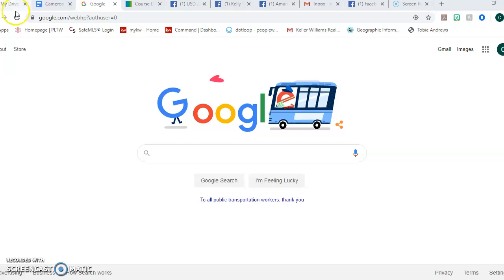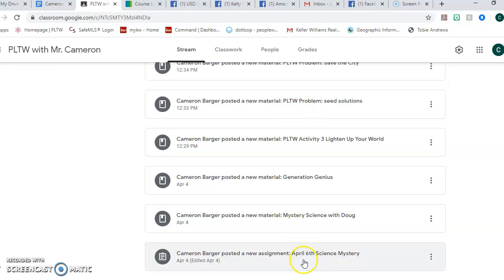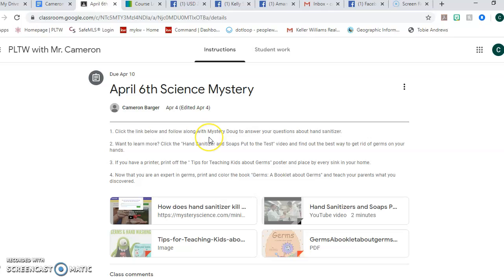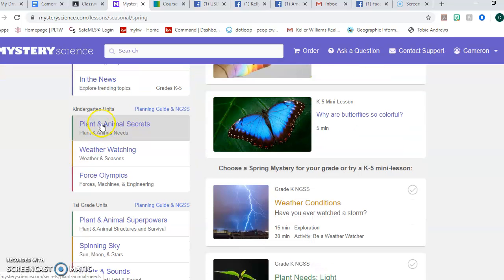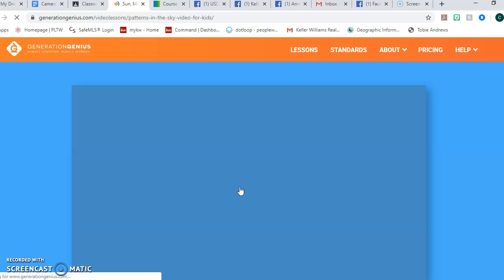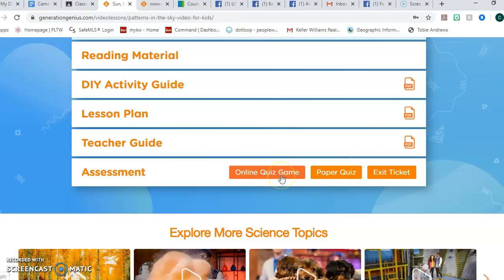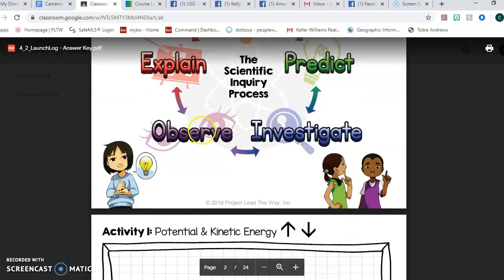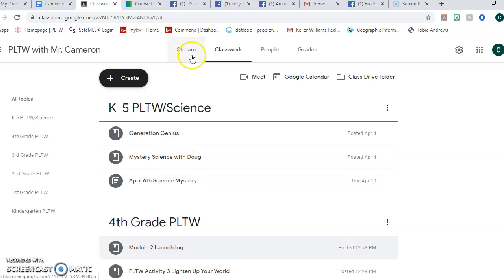Mr Cameron's Google classroom